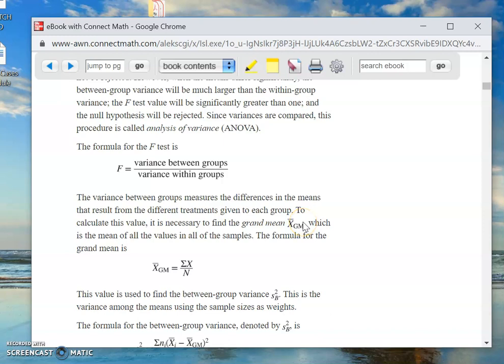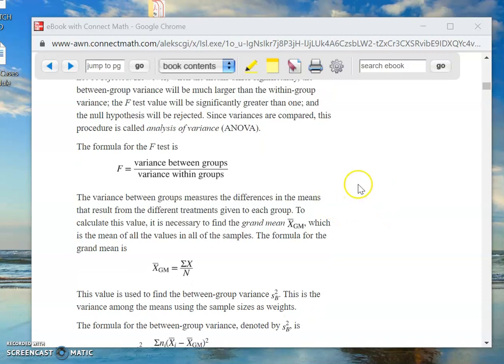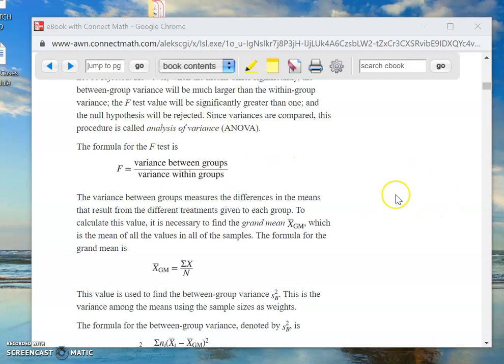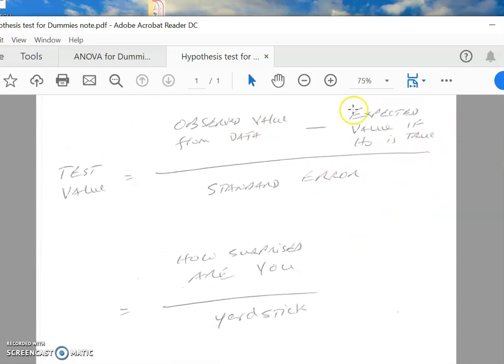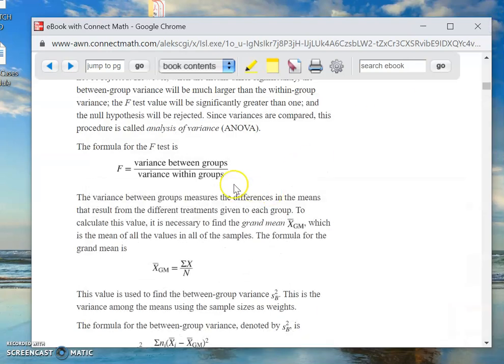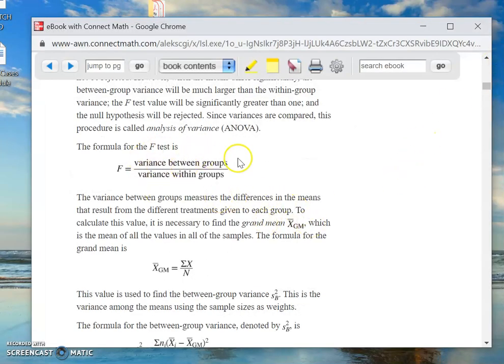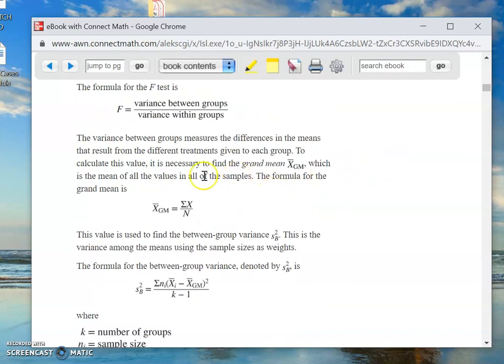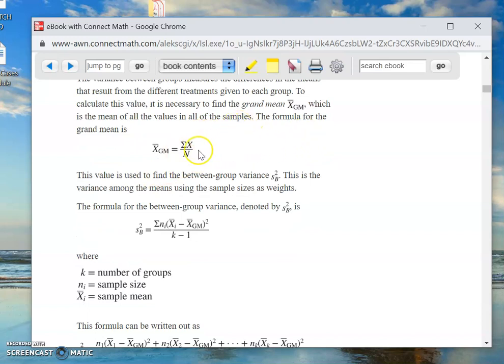Section 12 1 Recording # 3